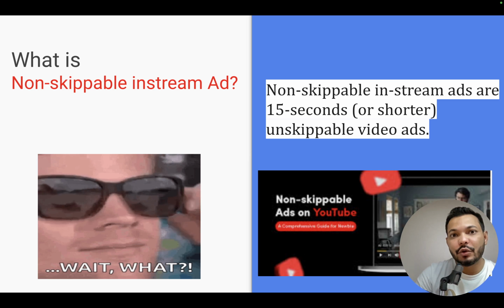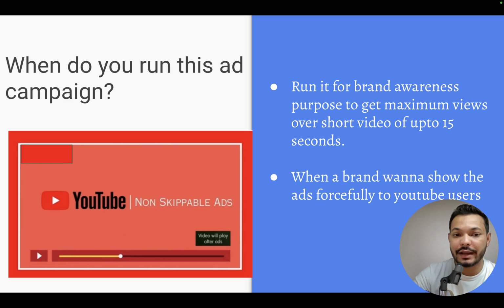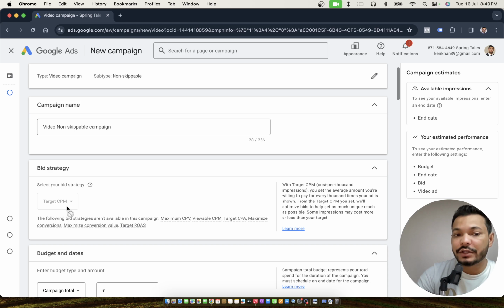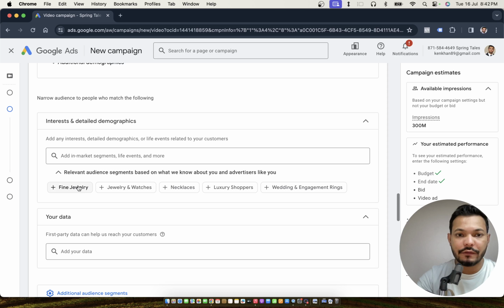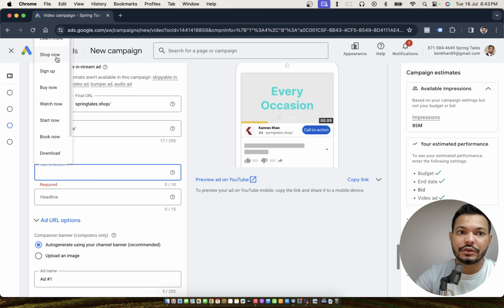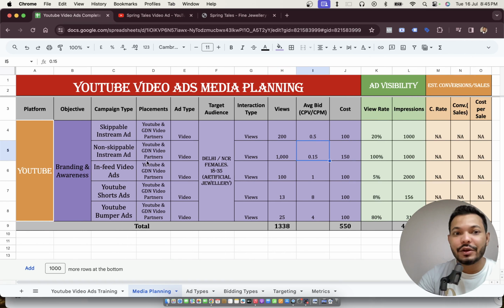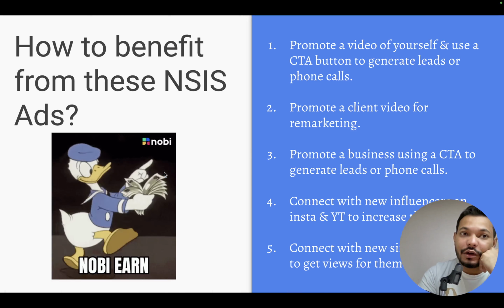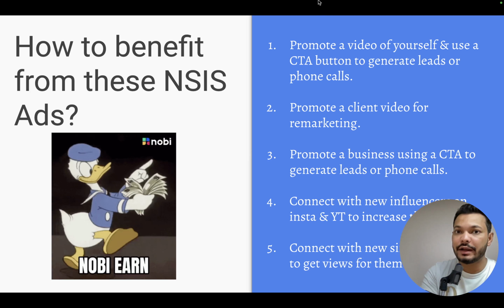Non-Skippable in-stream Youtube Video Ads in Google Ad Digital Marketing Course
Time Stamps:

01:00 What is Non-Skippable in-stream ads.
02:00 When does an advertiser gets charged.
04:00 Create the campaign
06:00 Create the ad copy
10:00 Module Exercises
11:00 Benefits of Non-skippable campaign in youtube ads

YouTube Video Ads: A Comprehensive Guide
Introduction
YouTube, with its vast user base and extensive reach, has become a powerful platform for advertisers. Video ads on YouTube can be highly effective in driving brand awareness, engagement, and conversions. This article explores the different types of YouTube video ads, their benefits, and tips for creating impactful ads.

Types of YouTube Video Ads
Skippable In-Stream Ads:

Description: These ads play before, during, or after other videos and viewers have the option to skip them after 5 seconds.
Best For: Brand awareness and reach.
Example: A 30-second car commercial that viewers can skip after 5 seconds.
Non-Skippable In-Stream Ads:

Description: These ads must be watched before the viewer can access the main video content and can be up to 15-20 seconds long.
Best For: Delivering a full message without interruption.
Example: A short, impactful ad for a new movie release.
Bumper Ads:

Description: Non-skippable ads that are up to 6 seconds long.
Best For: Quick messages and high frequency.
Example: A 6-second teaser for a product launch.
In-Feed Video Ads:

Description: These ads appear alongside YouTube videos, in YouTube search results, or on the YouTube mobile homepage.
Best For: Driving viewers to engage with the ad content.
Example: An ad thumbnail that looks similar to organic video content.
Masthead Ads:

Description: Premium ads that appear at the top of the YouTube homepage for 24 hours.
Best For: Massive reach and visibility.
Example: A high-impact ad promoting a global brand event.
Benefits of YouTube Video Ads
Massive Reach: YouTube has over 2 billion logged-in monthly users, making it one of the largest platforms for reaching a broad audience.

Targeting Capabilities: YouTube offers advanced targeting options such as demographic targeting, interest targeting, remarketing, and more, ensuring your ads reach the right audience.

Engagement: Video content is inherently engaging and can convey messages more effectively than text or static images.

Measurable Results: YouTube provides detailed analytics on ad performance, allowing advertisers to track views, engagement, and conversions.